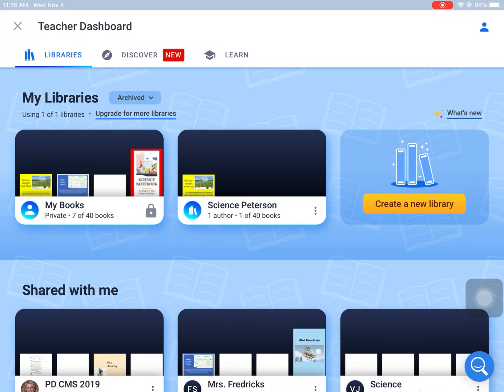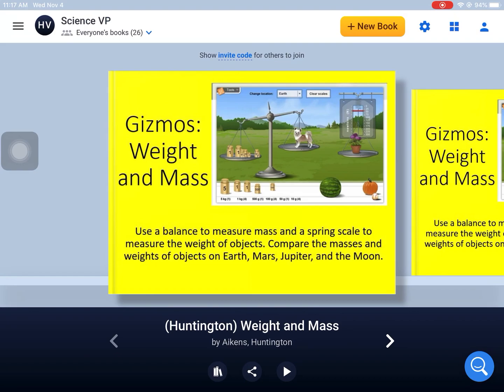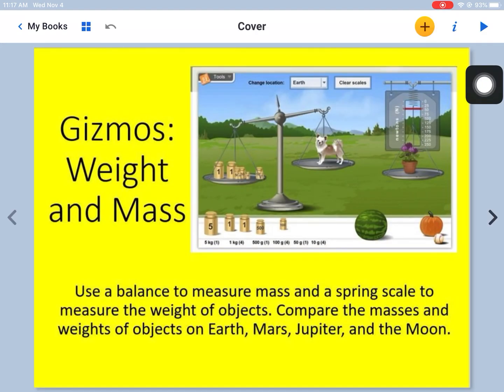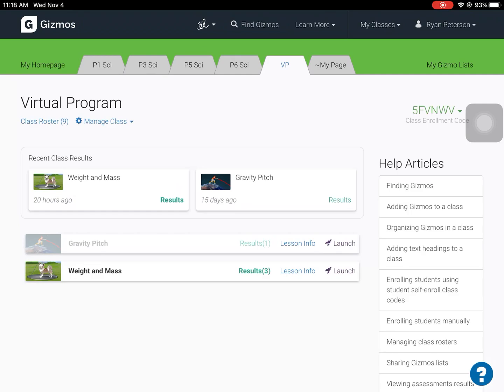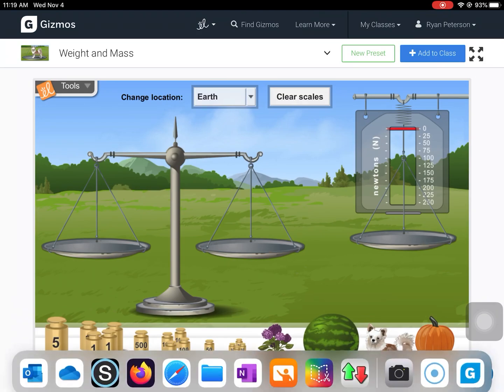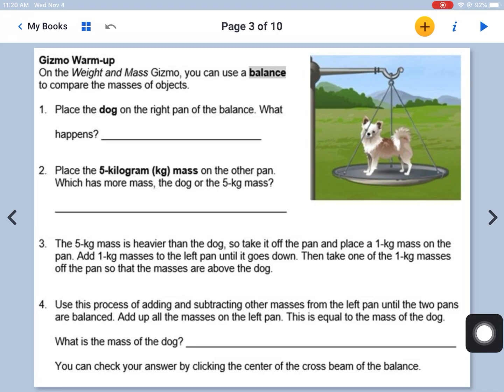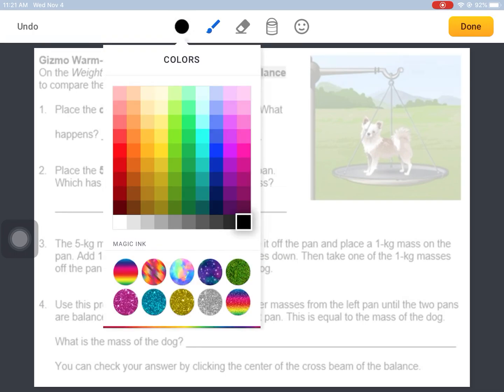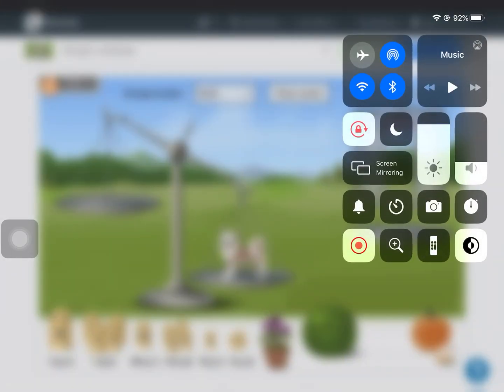Gizmos: Weight and Mass